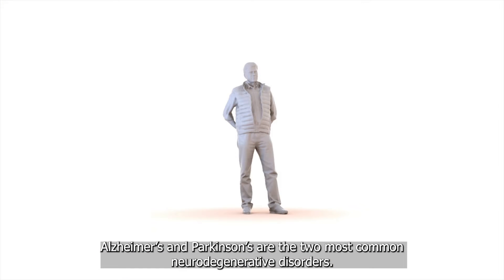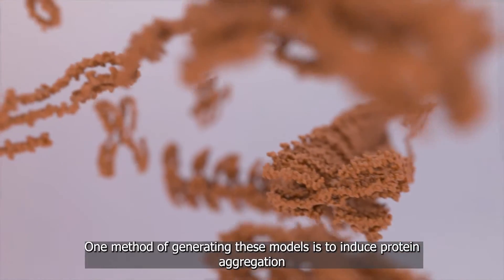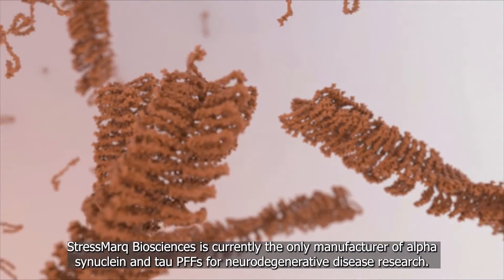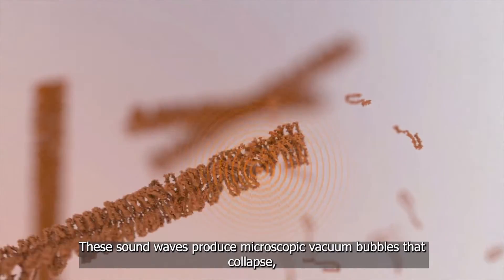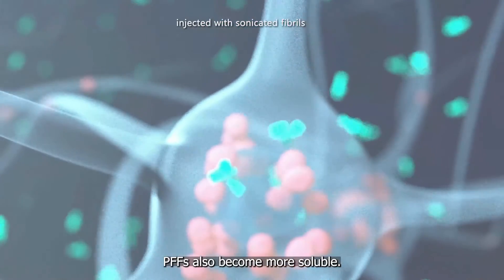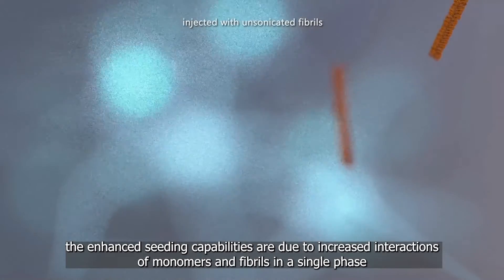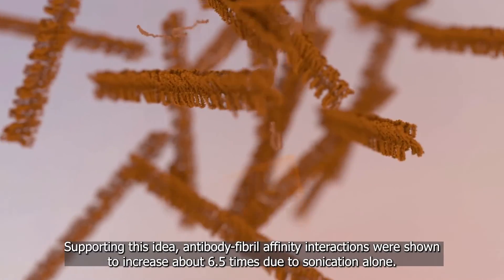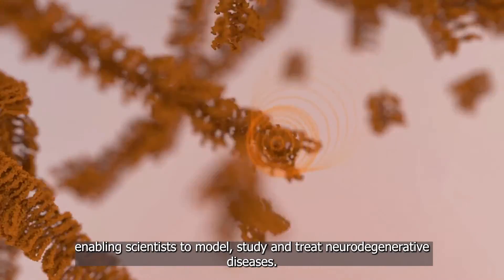Video: Why is Sonication of Alpha Synuclein Preformed Fibrils Important?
StressMarq provides a vast selection of fibrils used to develop neurodegenerative disease models. Here we will learn why our alpha synuclein fibrils should be sonicated prior to use.